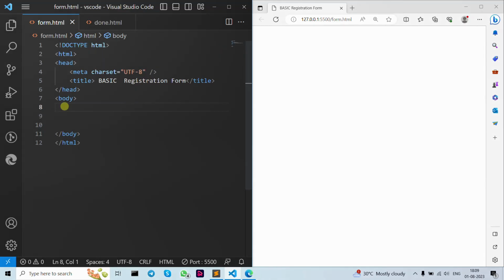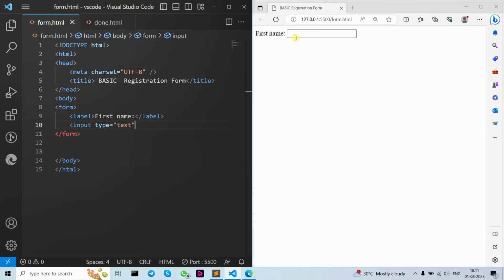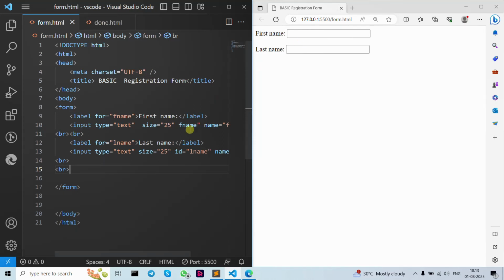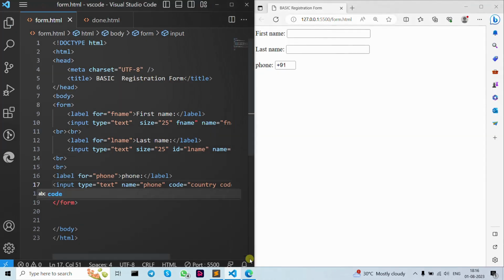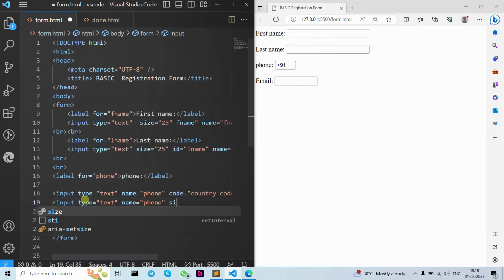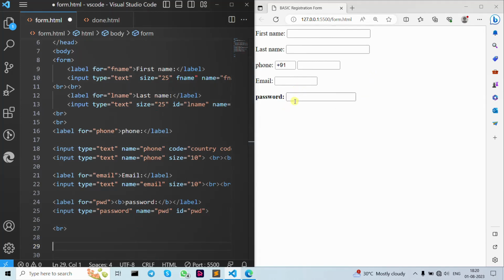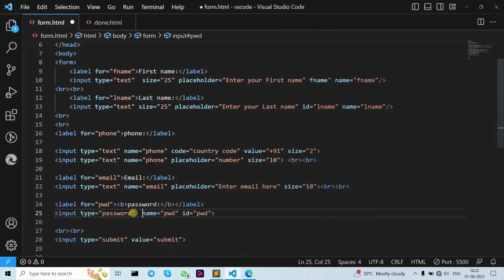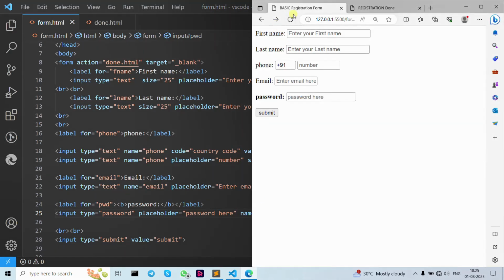How to Create A simple Registration Form in HTML || Easy Tutorial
In this easy tutorial, you will learn how to create a simple registration form using HTML. Registration forms are a fundamental part of web development and are used to collect user information like name, email, and password. Whether you're building a basic website or a more complex application, understanding how to create a registration form is an essential skill for any web developer.

We will start by constructing the basic structure of the form using HTML. You’ll learn how to use form elements like input fields for text, email, and passwords, as well as how to add labels to make your form accessible and user-friendly. We’ll also cover how to group form elements using fieldsets and legends, creating a clean and organized layout.

Next, we’ll demonstrate how to add validation attributes to ensure that the user inputs the required information correctly, such as making fields mandatory and using placeholders for hints. We’ll also show you how to use the button element to submit the form data.

By the end of this tutorial, you will have created a fully functional registration form that can be easily customized and integrated into your web projects. This tutorial is perfect for beginners who want to learn HTML basics and create their first interactive form.